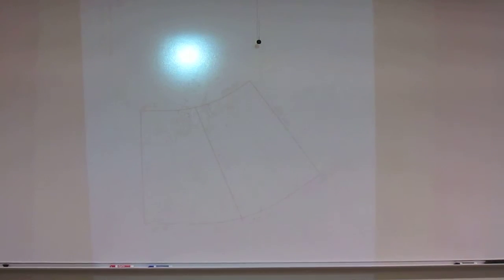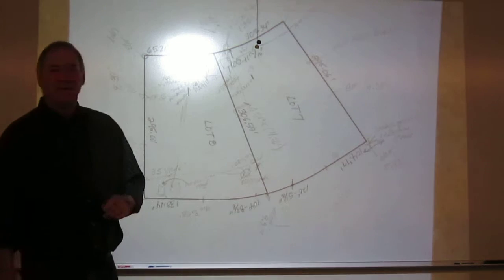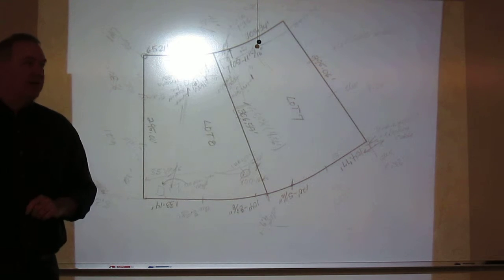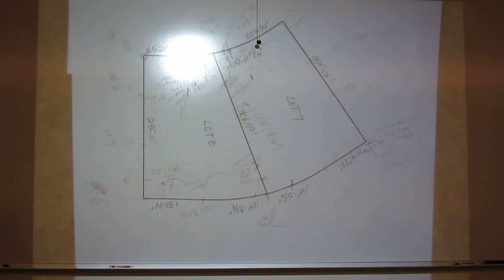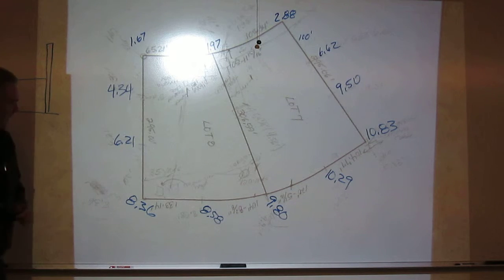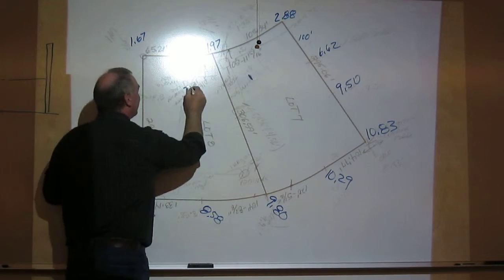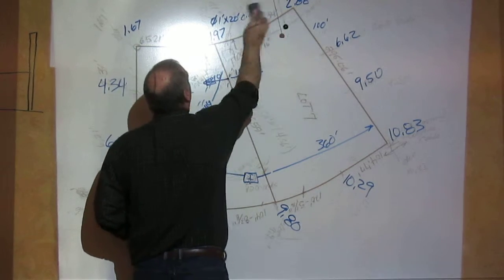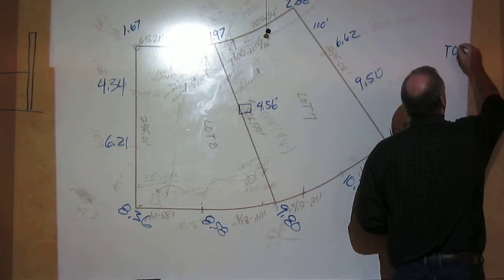3/20/19 Part 1